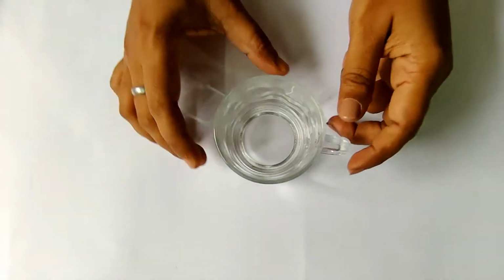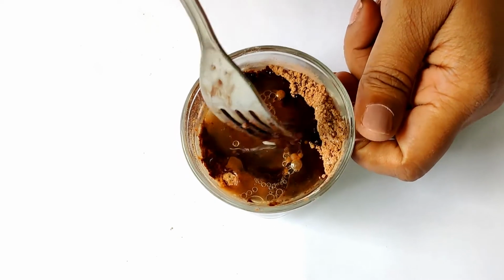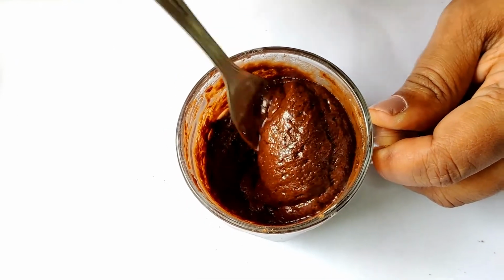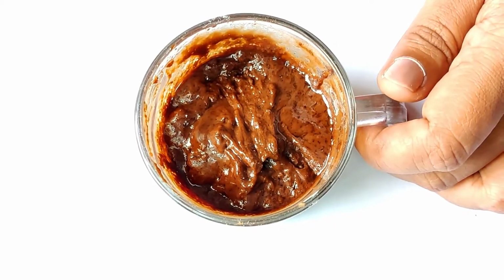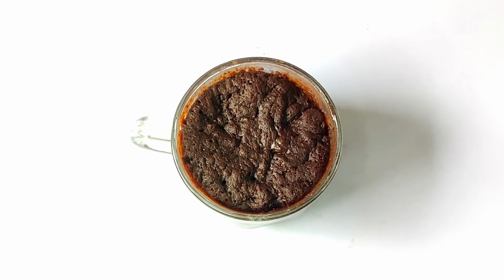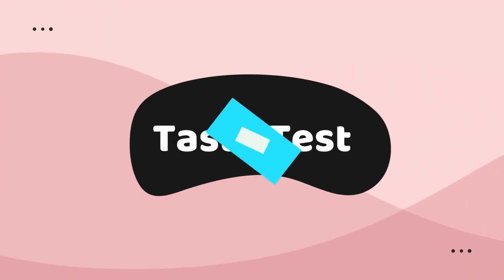How to bake Mug Brownie | Spoonful of Flavor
1n 1/2 tbsp maida
1tbsp cocoa pdr
1&1/2 tbsp brown sugar
1tbsp oil
1&1/2 tbsp water
A pinch of bkng pdr